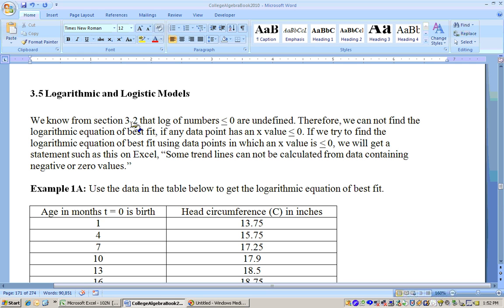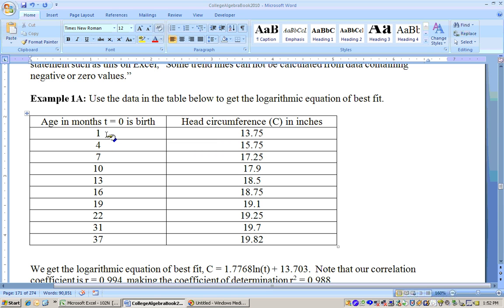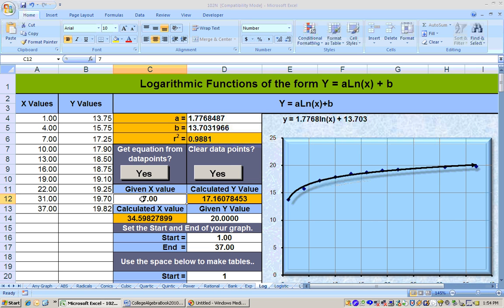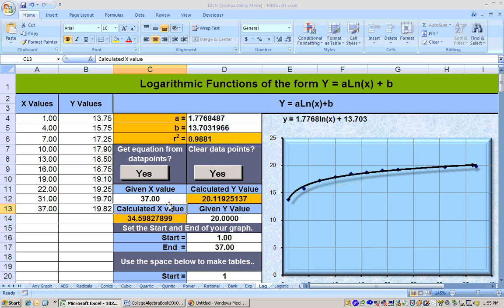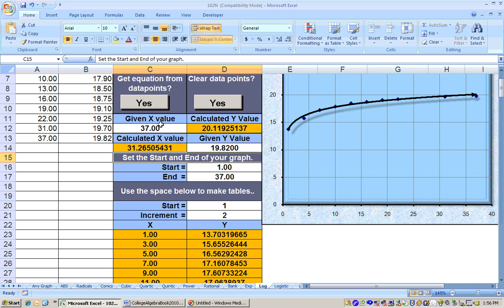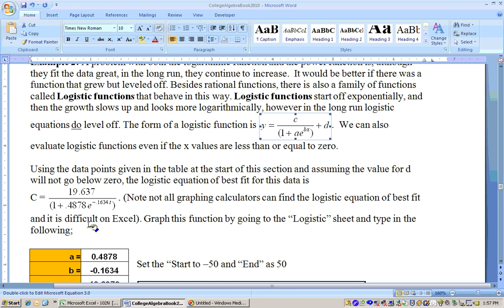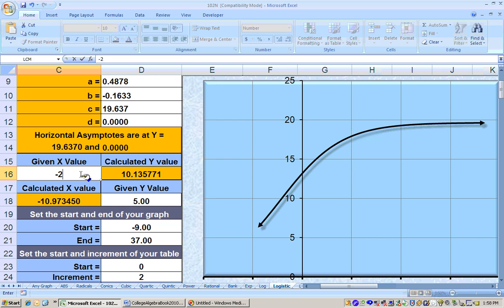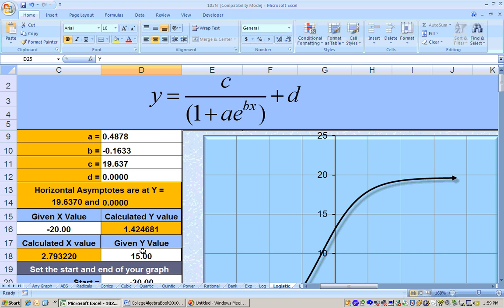3.5.1 Logarithmic and Logistic Models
Logarithmic and Logistic Models. This video goes along with the College Algebra textbook written by Dr. Mark Shore. then click on Excel Sheets